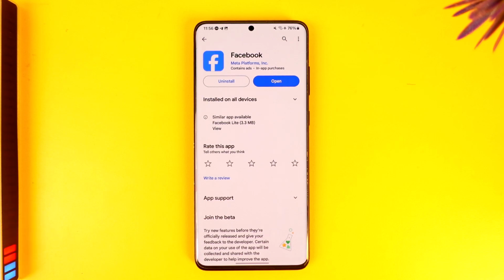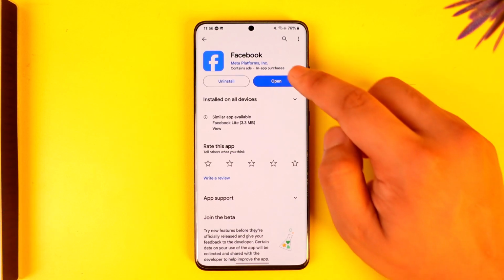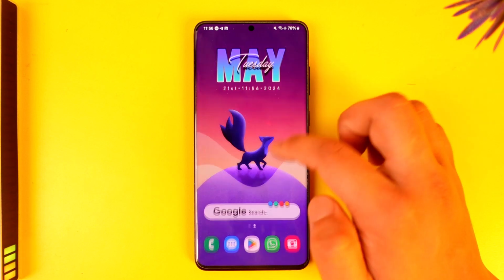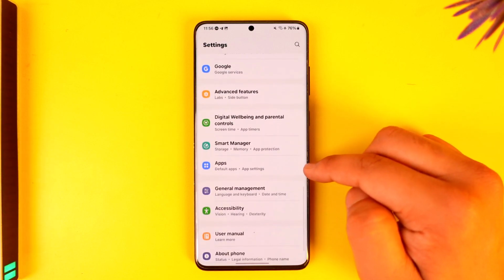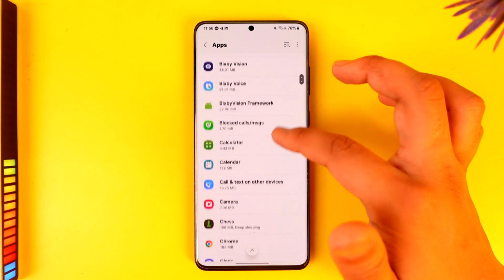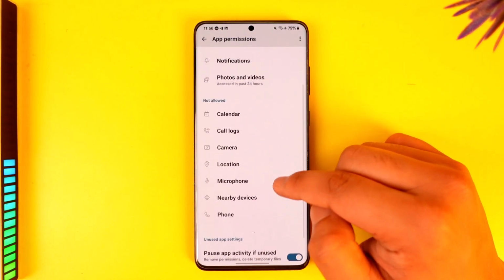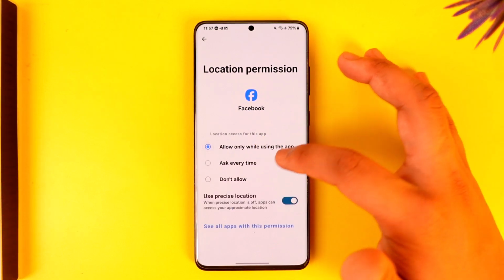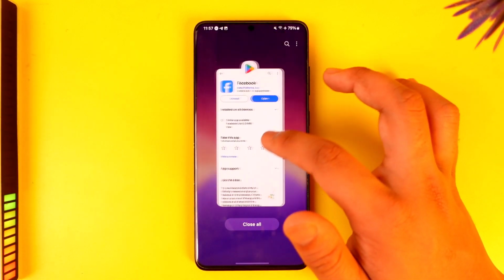How To Change Facebook Location Settings | Step By Step Tutorial (2024)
In this tutorial video, I will quickly guide you on how you can change location permission settings on Facebook. So, make sure to watch this video till the end. We try to be responsive to as many questions as possible.

► Chapters:
0:00 Introduction
0:12 Change Facebook Location Settings
1:00 Conclusion